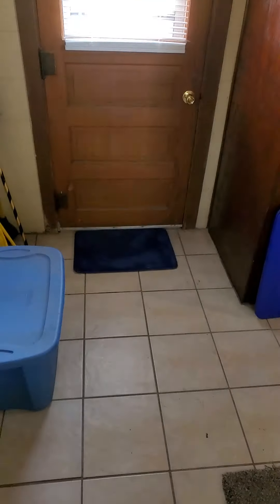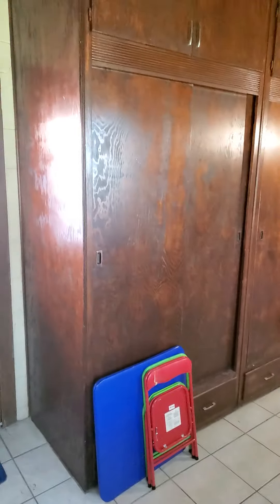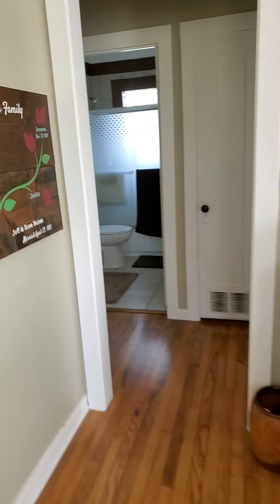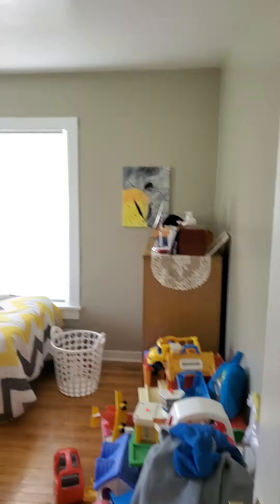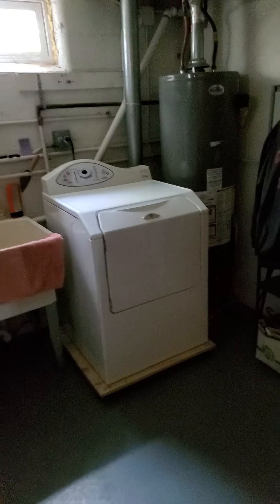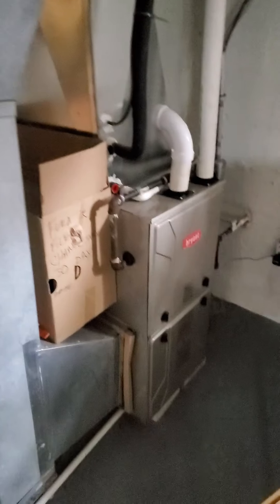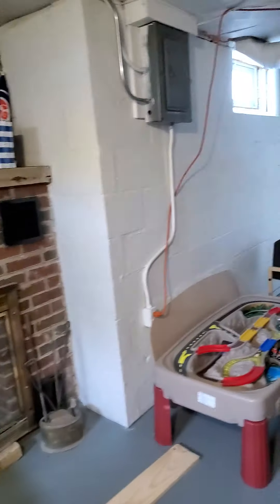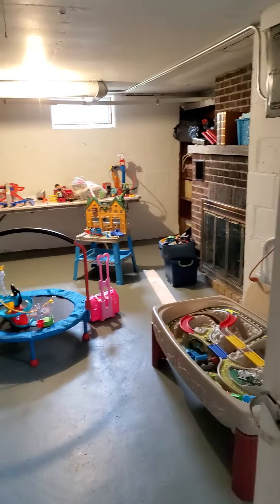October 24, 2020(3)